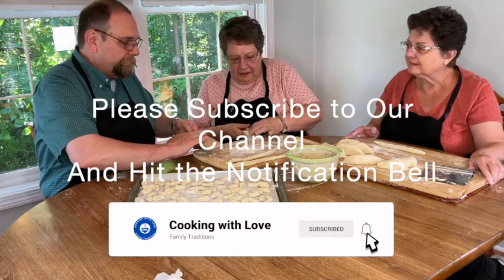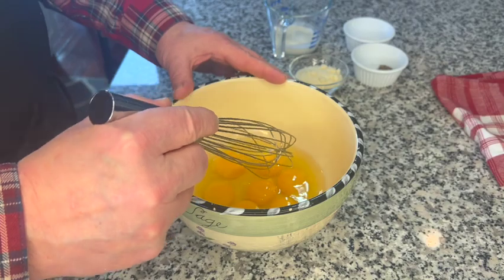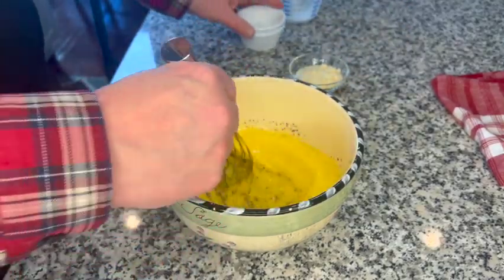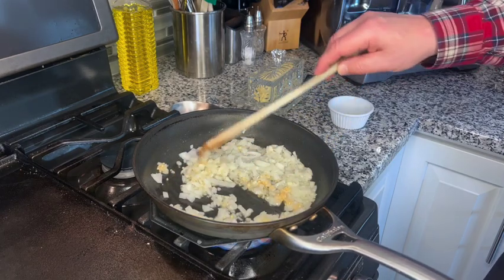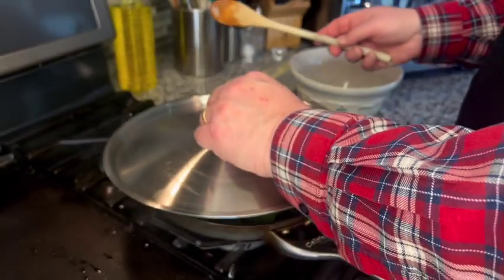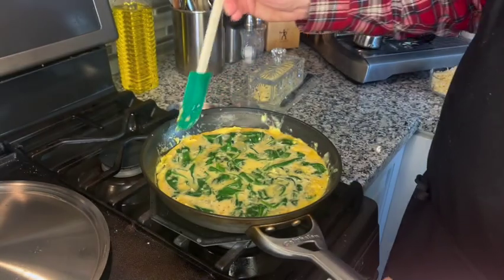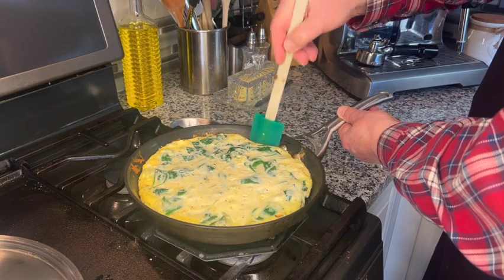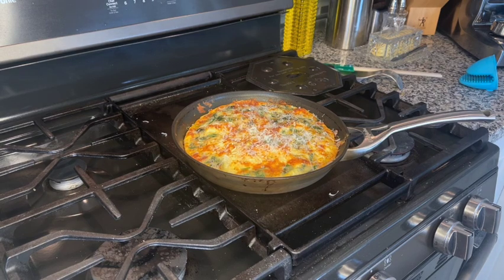Spinach Frittata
The frittata is an Italian version of a quiche. It is a quick and easy meal to prepare and can be made with any vegetable, cheese and meat options you choose.

Ingredients
7 large eggs
6 ounces or more baby spinach (washed very well)
1 medium onion, chopped
2 large clove garlic, minced
¼ cup milk
¼ cup grated Parmesan cheese
½ teaspoon salt
½ teaspoon freshly ground pepper
3 ounces fontina cheese (or can use mozzarella)

Directions
Beat the eggs well In a large mixing bowl, Add the milk, parmesan cheese, salt and pepper. Mix well.
Heat olive oil in an oven proof frying pan. Sauce the onions until translucent then add the garlic and cook for about two minutes.
Add the spinach until the pan is full. Cover and cook on low until the spinach is wilted. Continue adding more spinach until all of it is cooked.
Pour the egg mixture over the cooked spinach and use a spatula to make surety egg is evenly spread. Cook covered for 2 to 3 minutes.
Add the fontina cheese to the top and gently use the spatula to cover the cheese with the eggs. Cook covered for about 5 minutes until the sides of the frittata are done. The center will not be firm yet.
Place the pan under the broiler for about 3 minute until the center is firmed and the top is nicely browned. Be sure to use an oven mitt to touch the handle.
Once the frittata is finished remove and allow it to cool for about 10 minutes. Sprinkle more cheese on top if desired.
Serve with Italian bread and a nice garden salad.